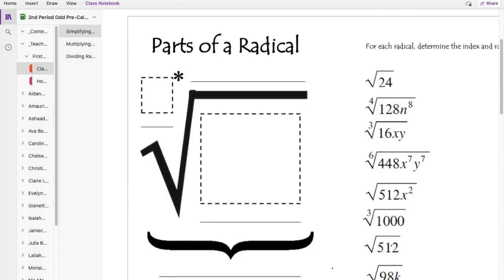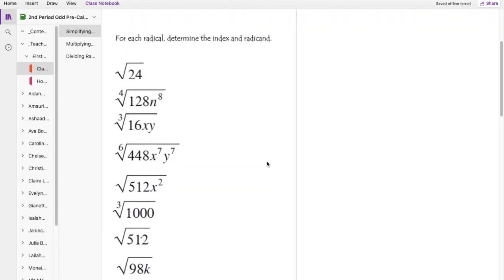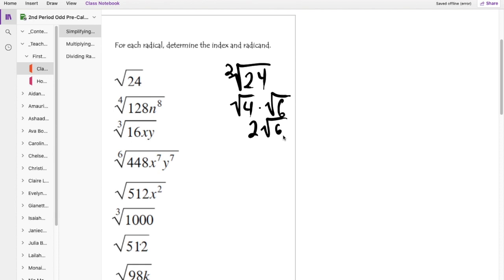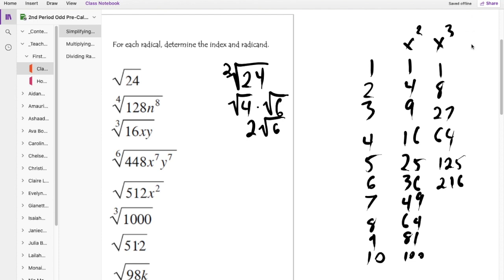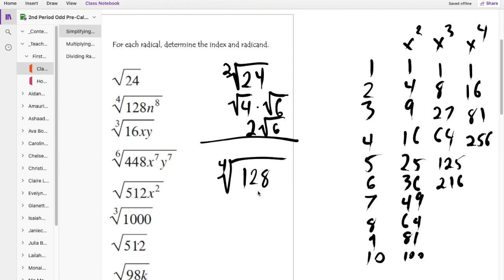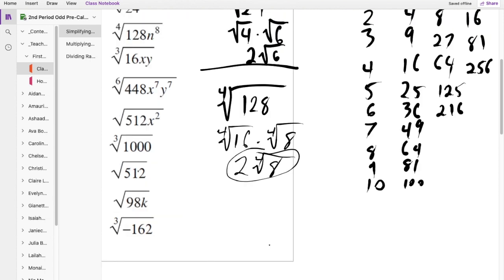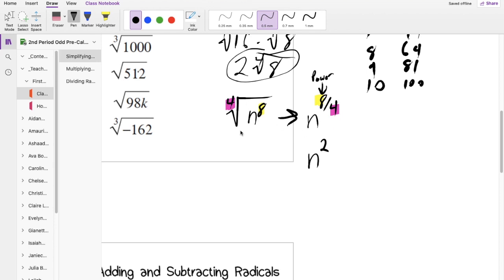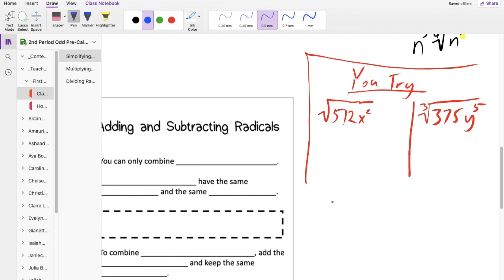PC - Intro to Radicals